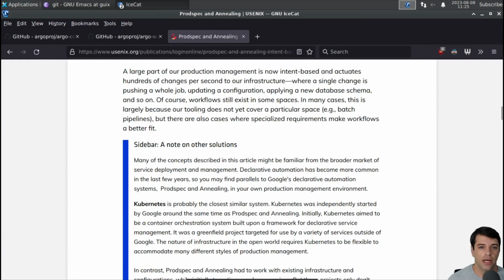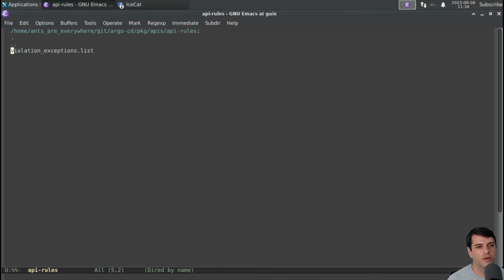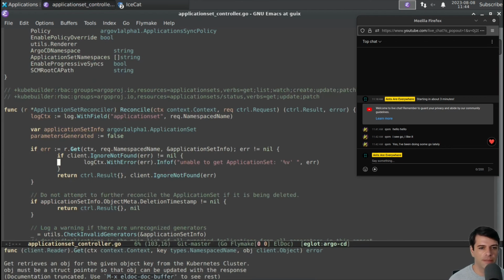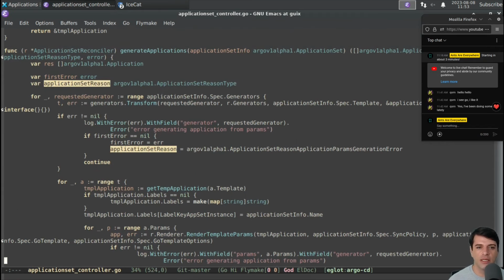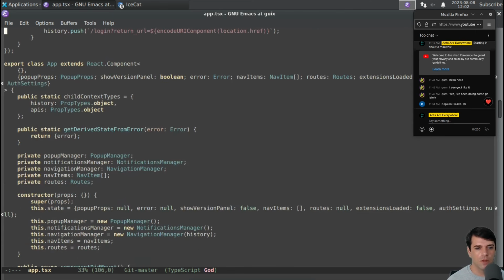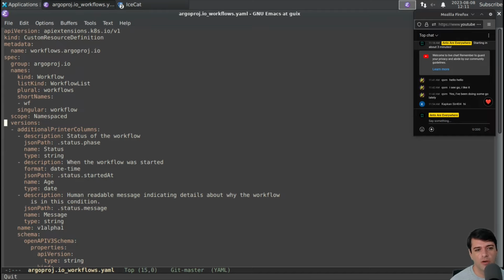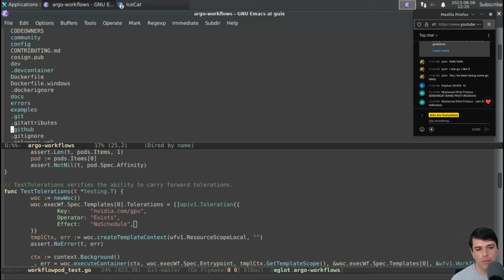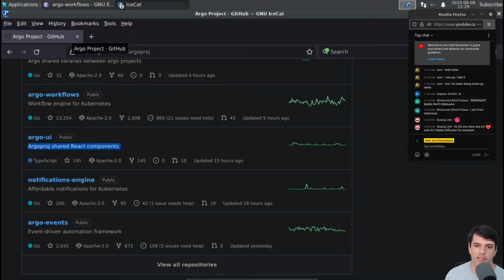Argo CD & Argo Workflows: Let's read the code!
We check out Argo CD and Argo Workflows. Both projects use Kubernetes to orchestrate common devops work flows.